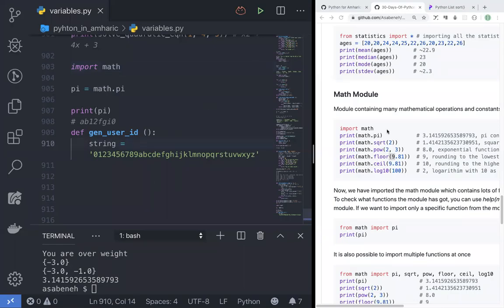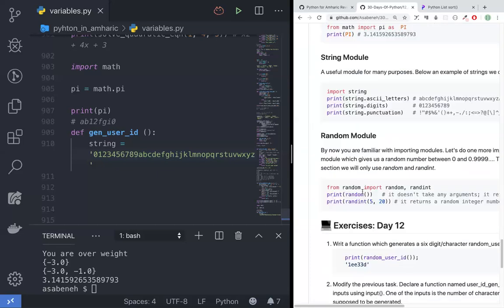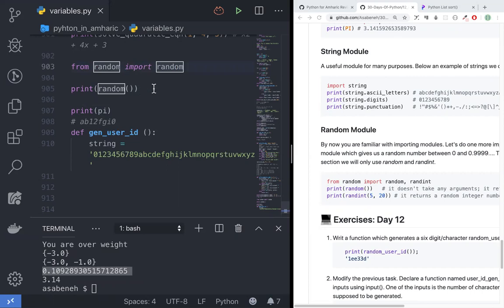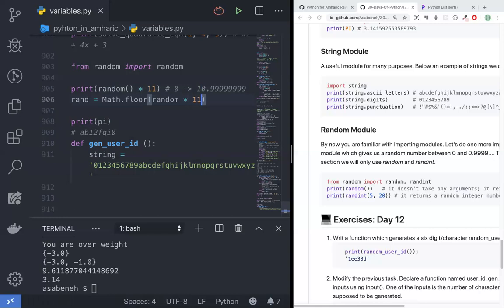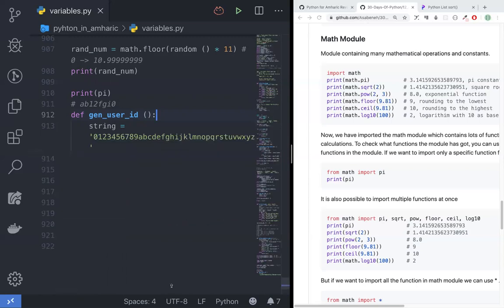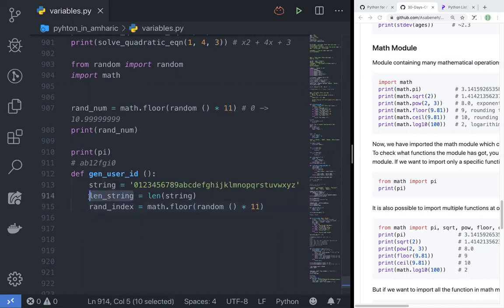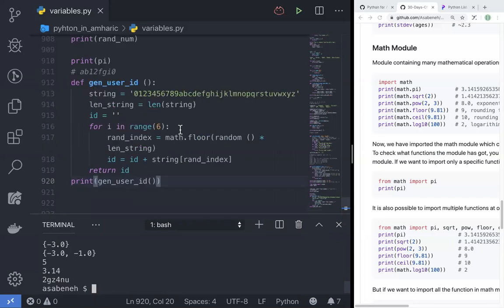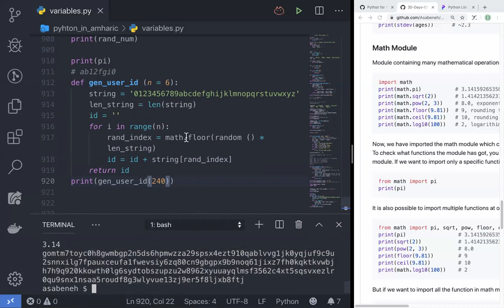Python in Amharic: Day 5 - 5/5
You can also follow this material step by step.

If you need more content